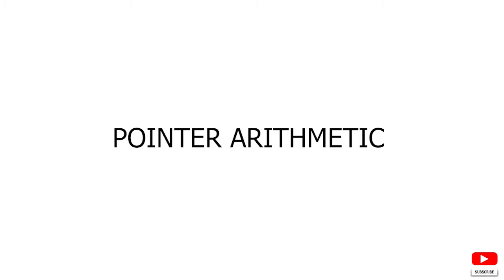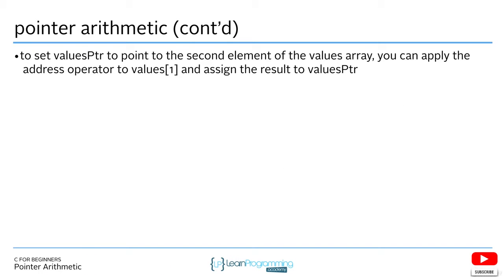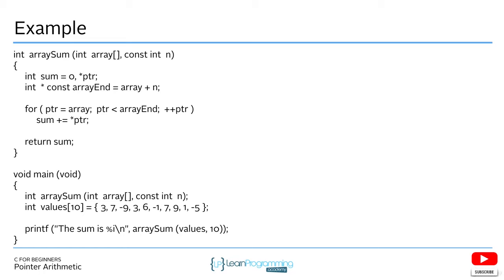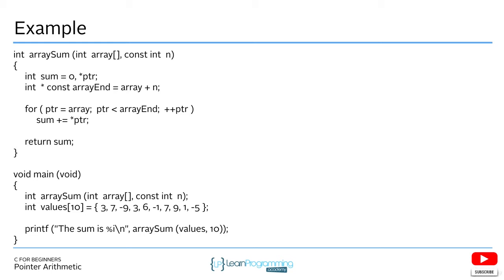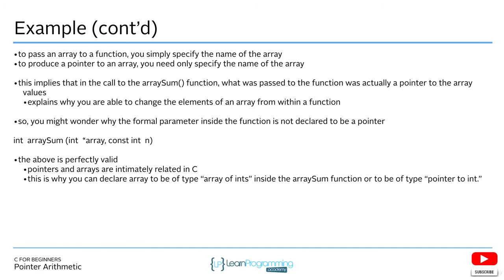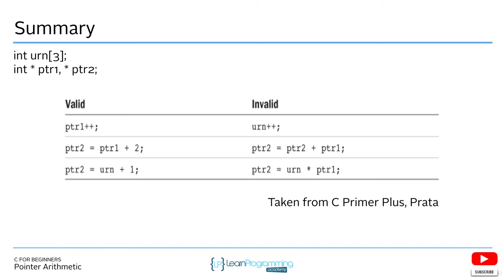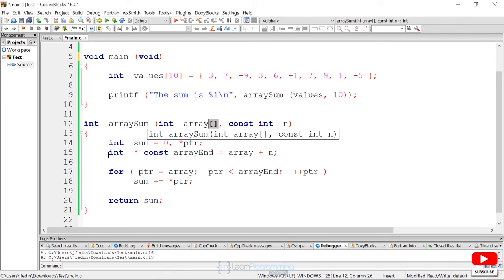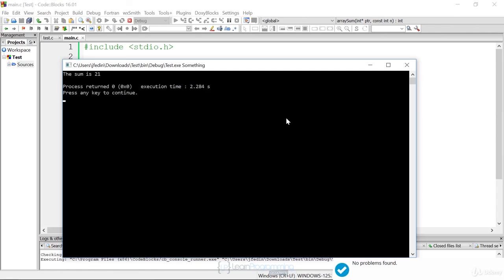47 Pointer Arithmetic in c programming for beginners